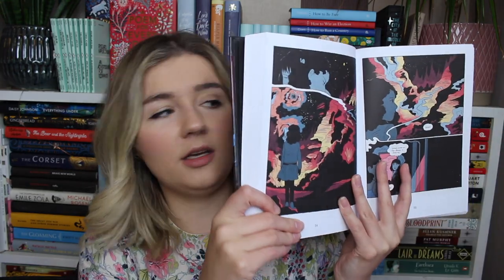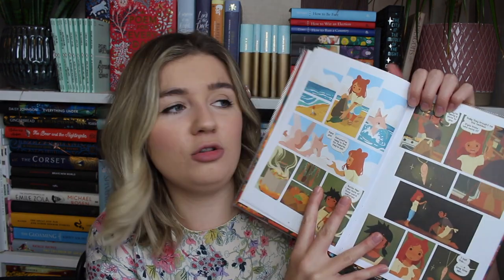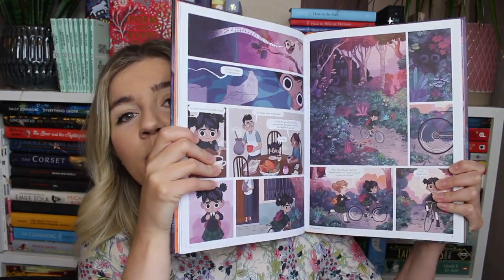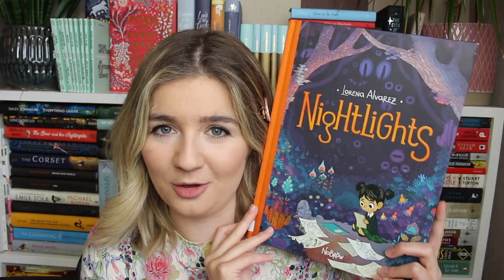Book Haul | What I Borrowed from the Library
Notes on a Crocodile

If you would like to support me and all of the things I do on this channel please consider donating a spare dollar to my patreon page (only a spare one though)

I am currently using a Canon 700d camera with the kit lens to film my videos linked
I also use a 183cm Super Strong Tripod linked
And when filming at night or in low light PhotoSel soft box lights, which are linked